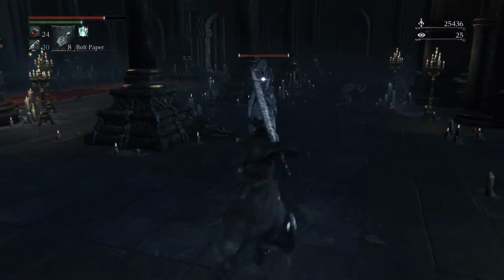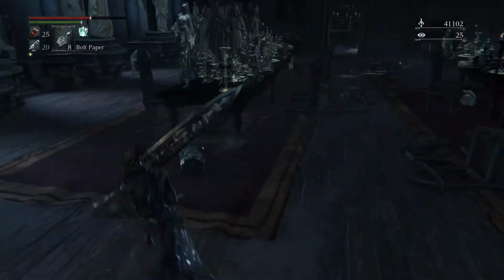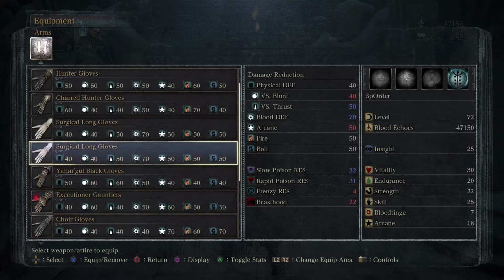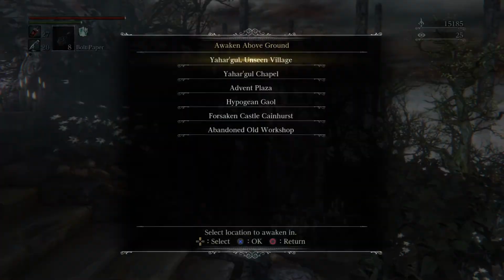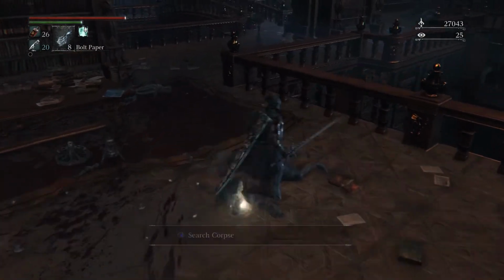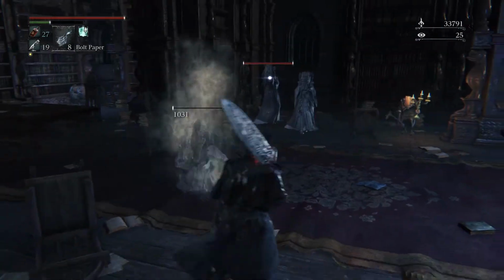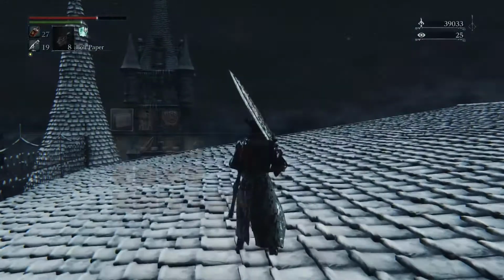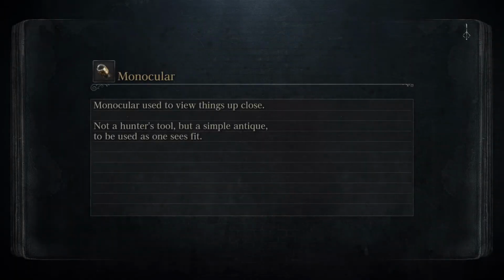Bloodborne Let's Play #23: Forsaken Castle Cainhurst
Hi, I'm a new YouTuber trying things out, hope you like my content!